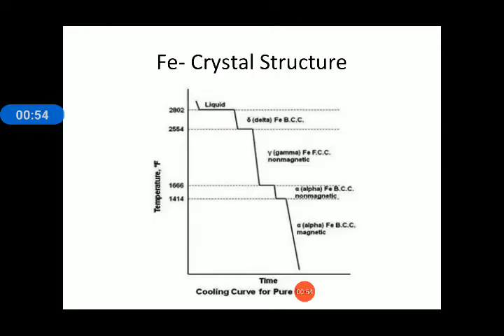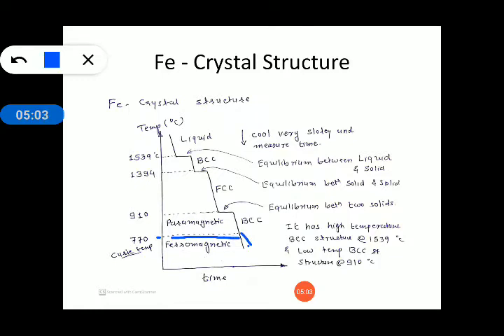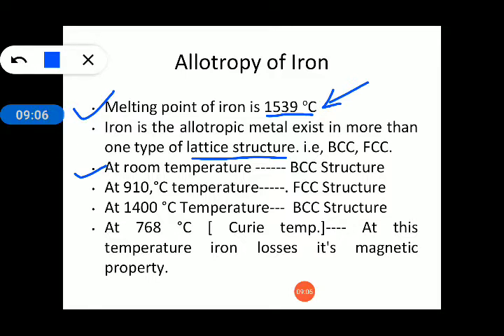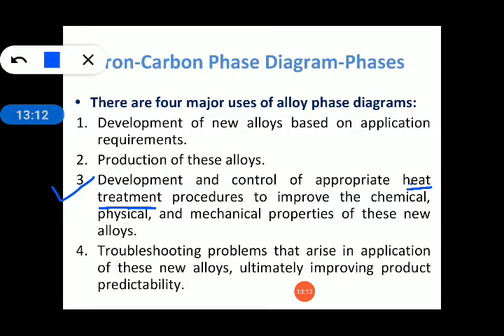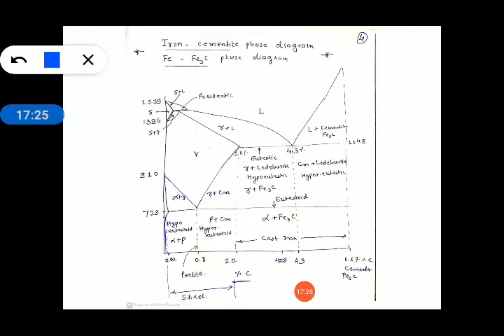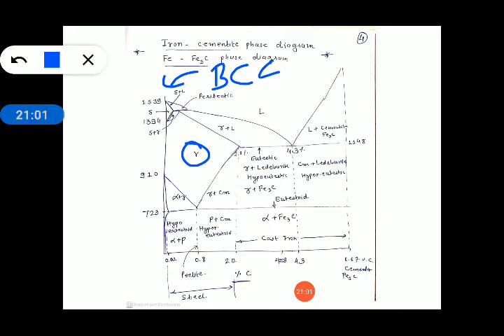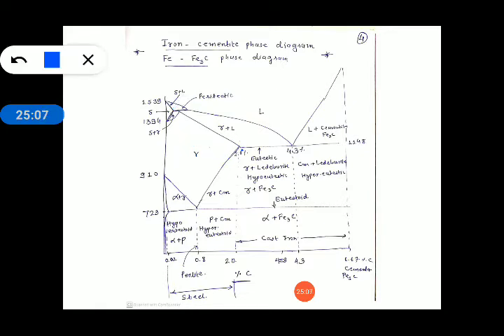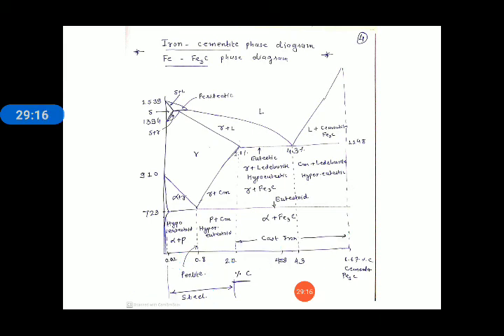MSM-2 || Iron Carbon diagram.Part-1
Welcome dear Students.
In this lectures you will find out the difference phase changes of iron.
Three invariant reactions. Eutectic reaction, Eutectoid reaction and Peritectic reaction.
Three allotrops of iron- Alpha iron , Gama iron and Delta iron.